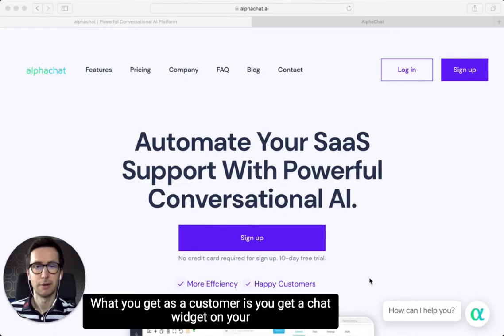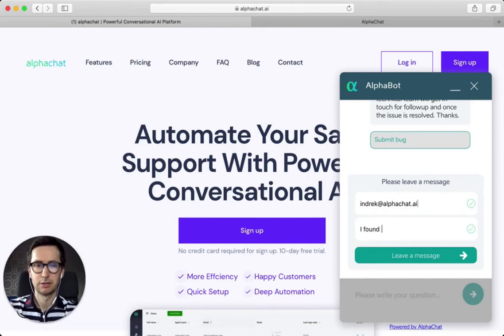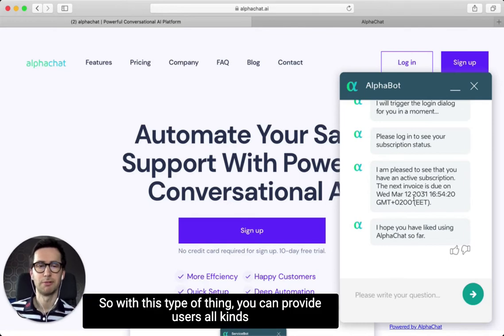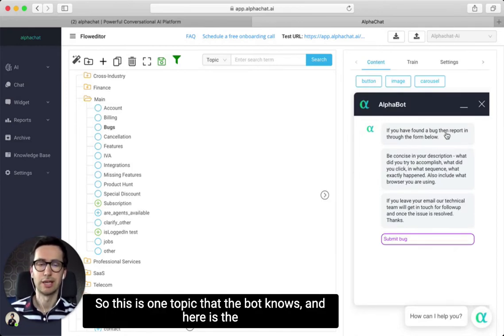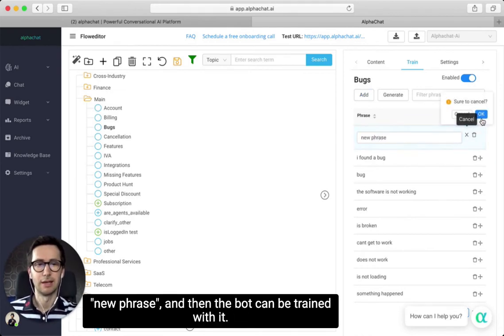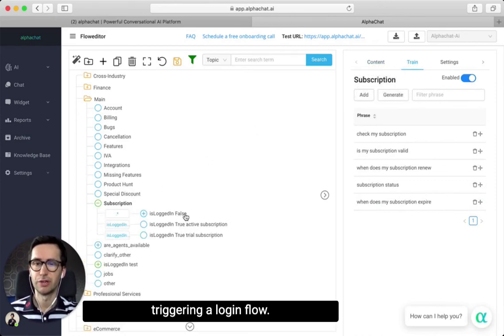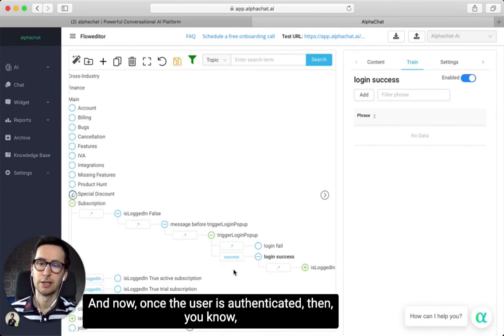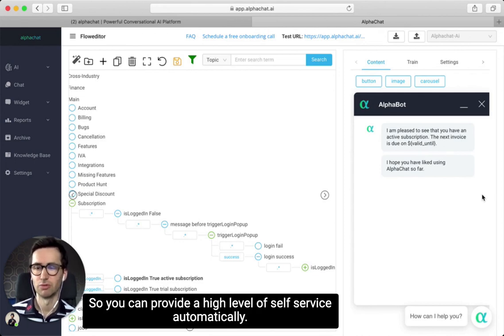alphachat.ai Tutorial Video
Learn how to use Conversational AI to build authenticated workflows on your website for customer support automation. The Natural Language Understanding bot is capable of authenticating users and provide personalized answers.